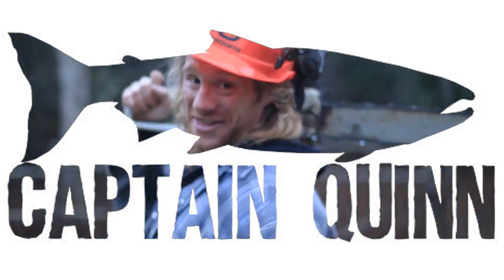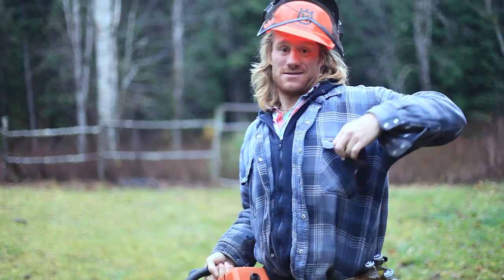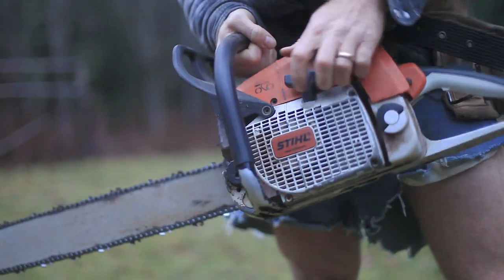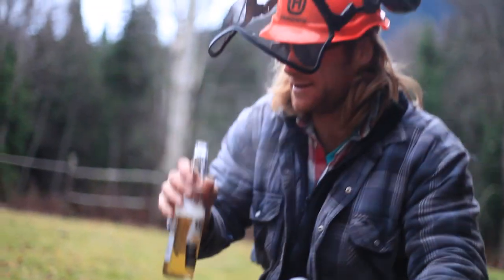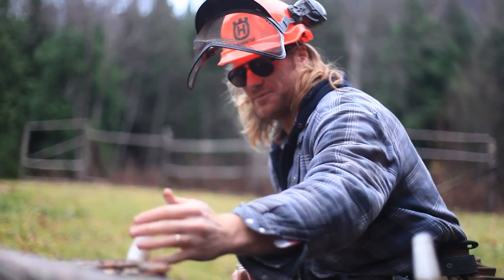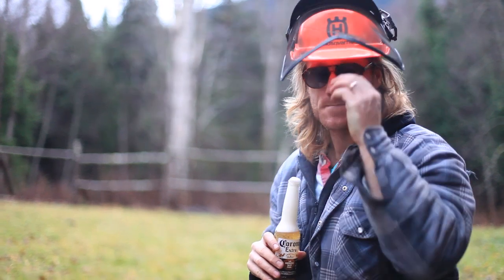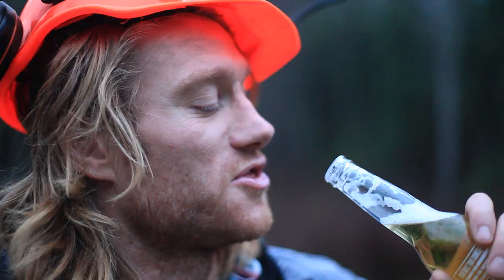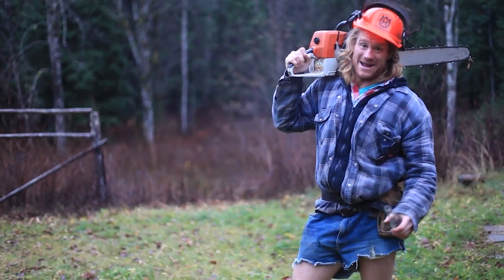OPEN BEER WITH CHAINSAW | Captain Quinn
Captain Quinn teaches you how to open a beer with a chainsaw. Two methods will be covered in this tutorial: 1.How to open a twist off and 2. a pop off cap. This party trick is guaranteed to impress all the babes.